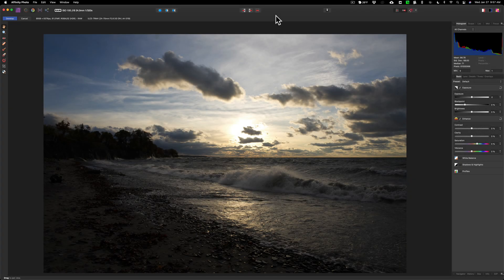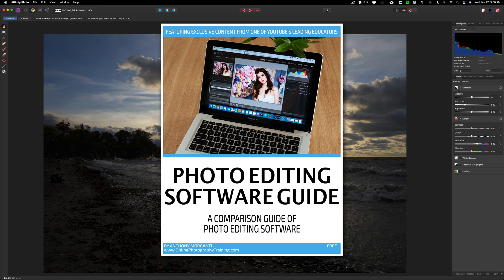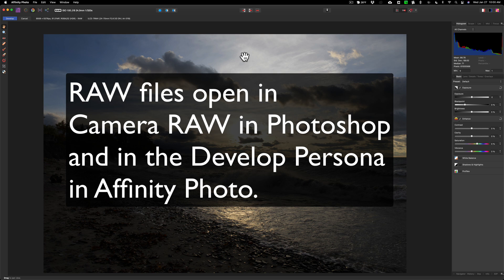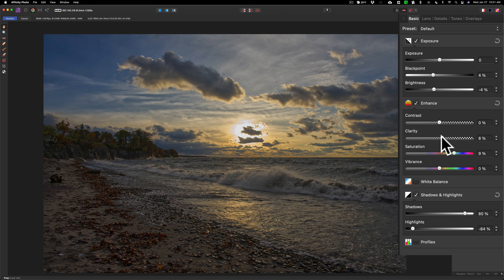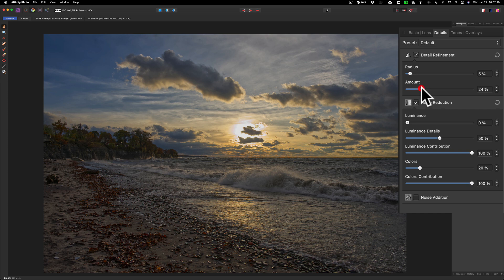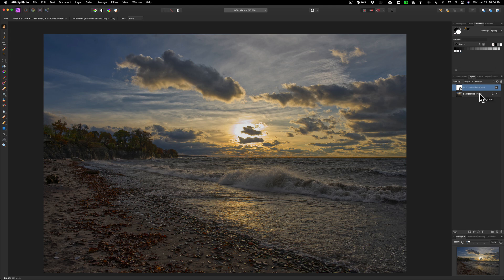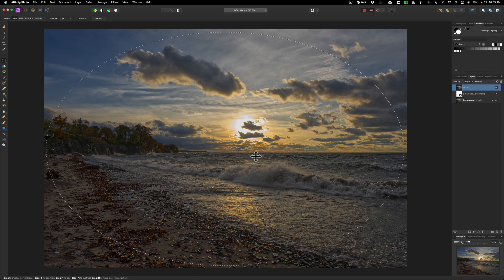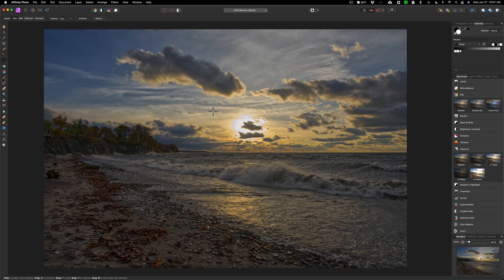Photo Editing Challenge & FREE FILE - Affinity Photo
This is the seventh and final video in the series where I'm processing the same RAW file in a number of different applications. In this video, I process the image in Affinity Photo.

You can download the image for free to edit yourself. It is a Sony RAW file that I converted to DNG.

The file is zipped (compressed), so you'll need to unzip it.

I'll put all of the videos in this series in a playlist so you can find them easily. Here they are:

To save 10% on your purchase of CleanMyMac X:

1.
4. The prices will be reduced, and you’ll be able to select the license and proceed with the payment